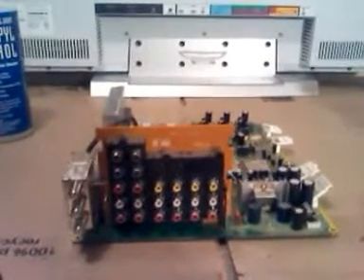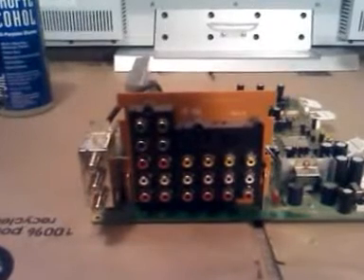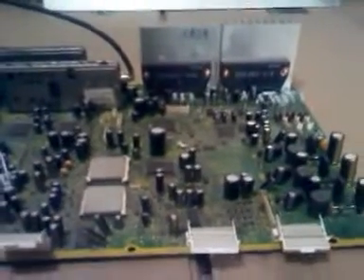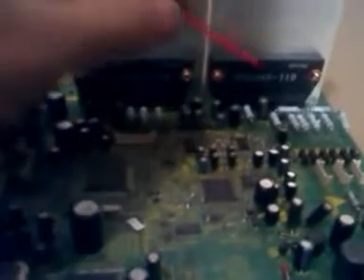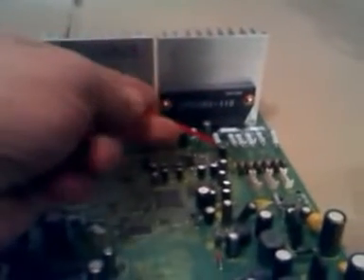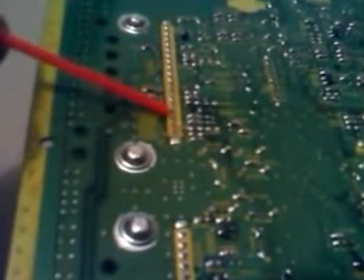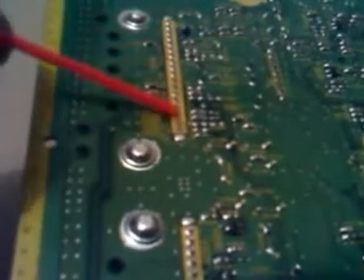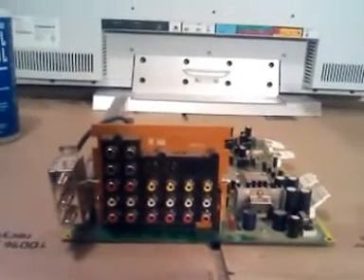Convergence Repair on Rear Projection TV's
This video explains the procedure to perform a convergence repair if your rear projection tv has a "warped" or "bowed" picture and colors appear distorted. This particular board came out of a Panasonic Rear Projection TV. Model # PT-53WX52F.